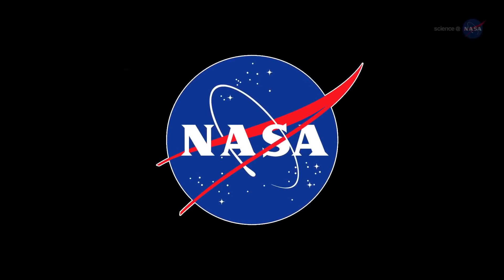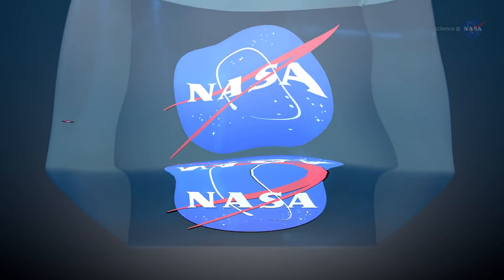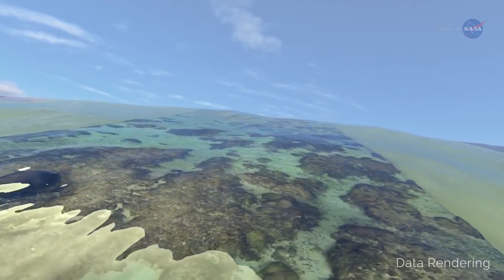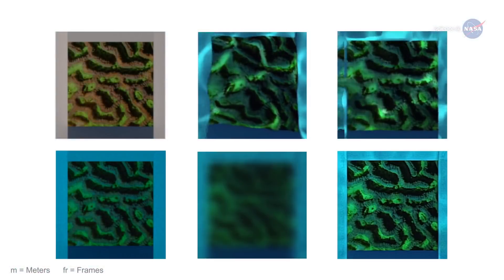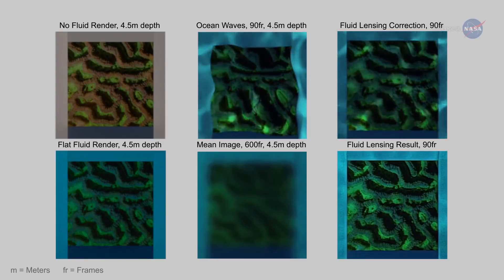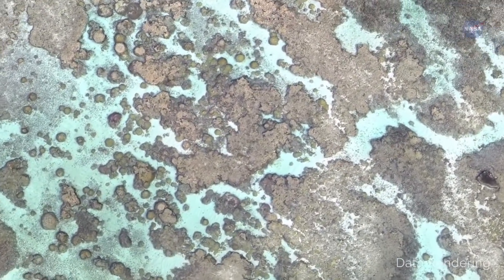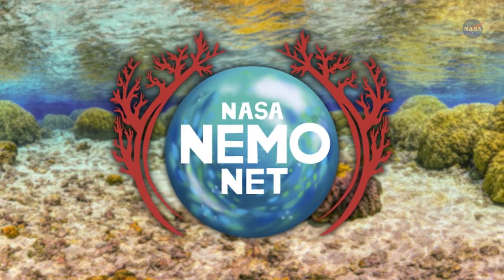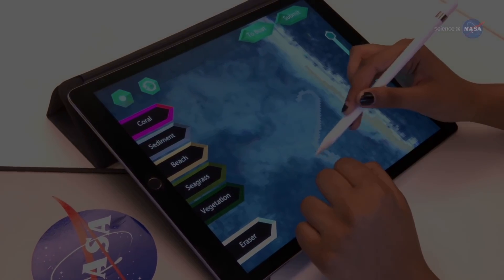Amazing NASA "Fluid Cam" Can See Through Ocean Waves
- researchers are using a technology solution called Fluid Lensing to study coral reefs, helping to better understand reef ecosystems.